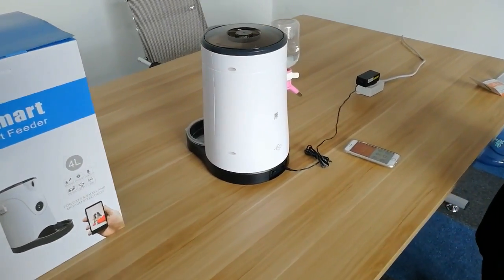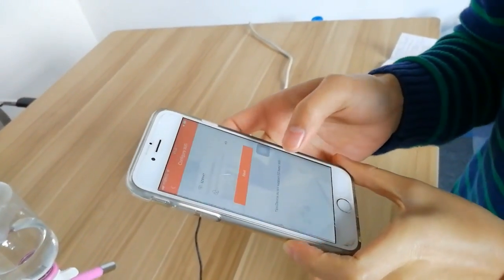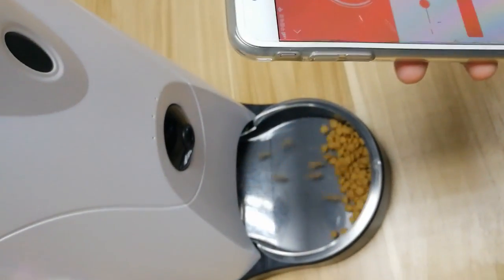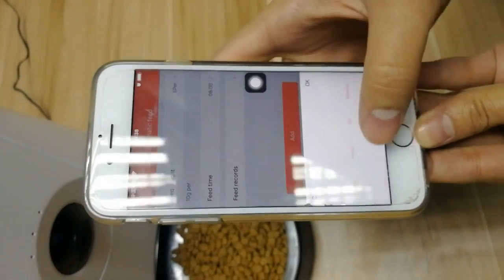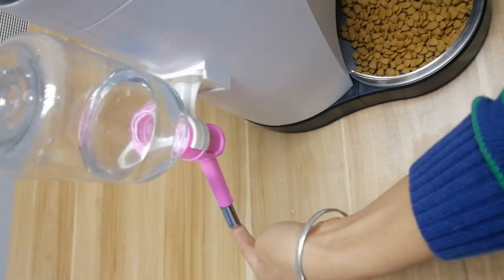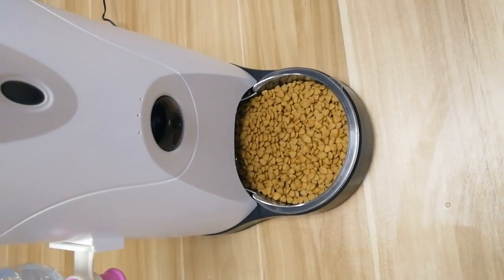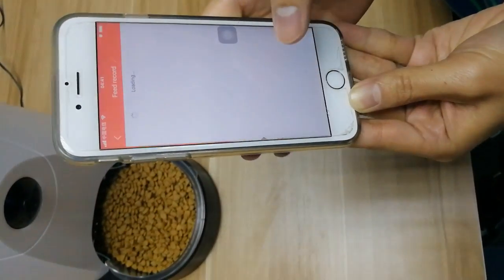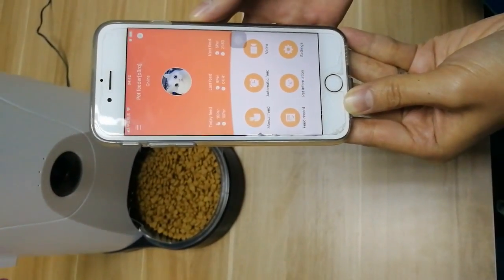How to use the Pet Feeder Camera